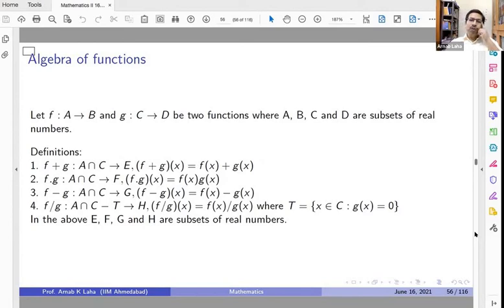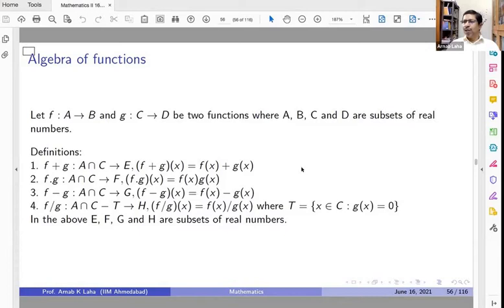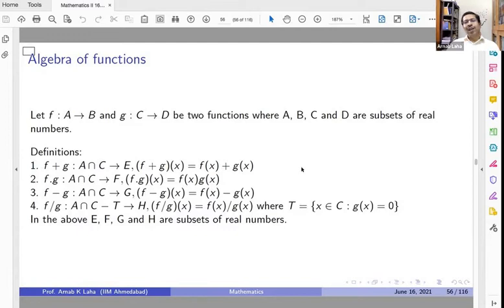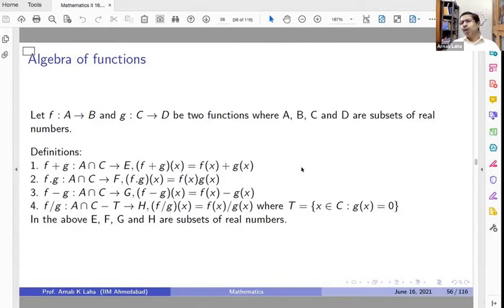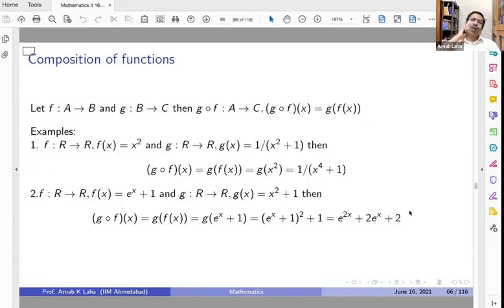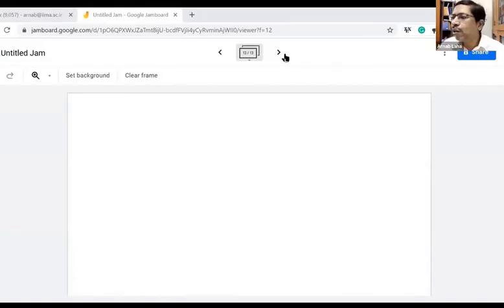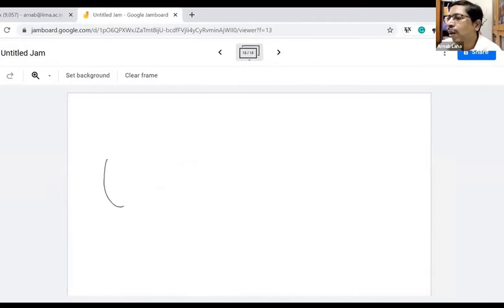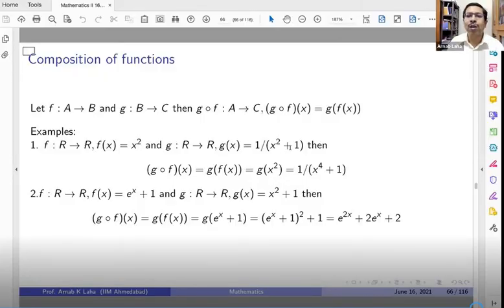Functions II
In this video, we discuss some well-known operations on functions.